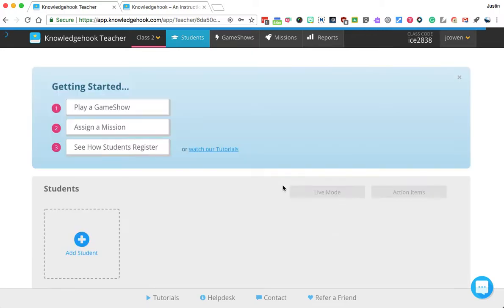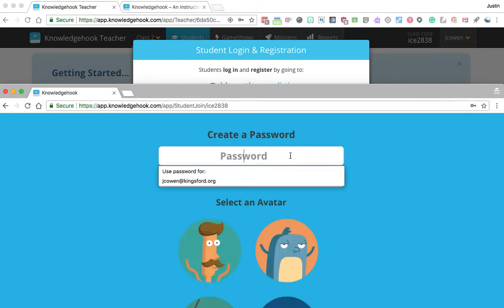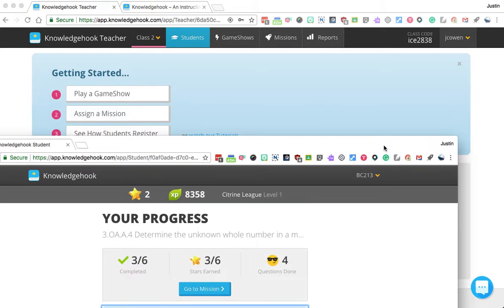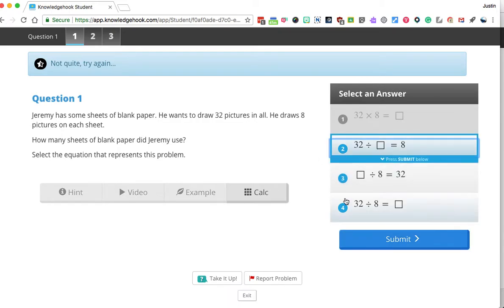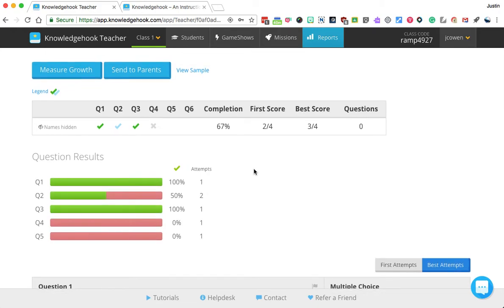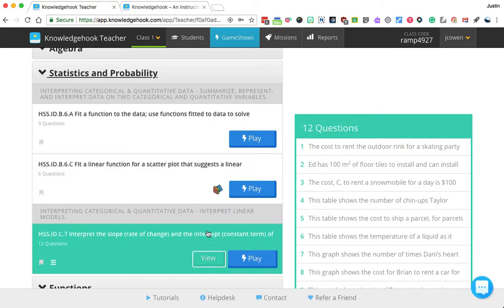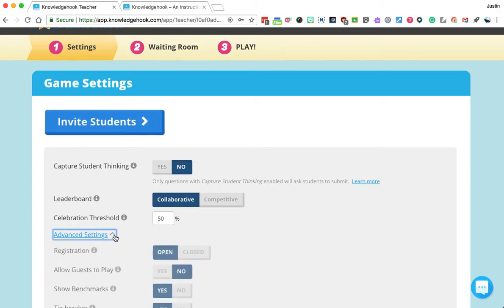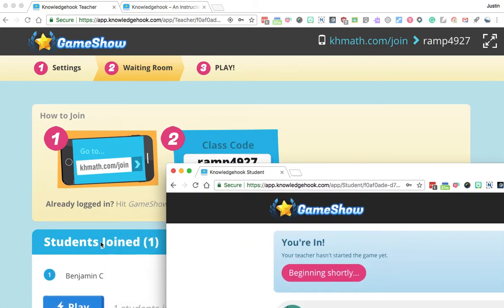Knowledgehook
The perfect math resource for teachers grades 3-12 to implement interactive tasks and activities into their math curriculum.